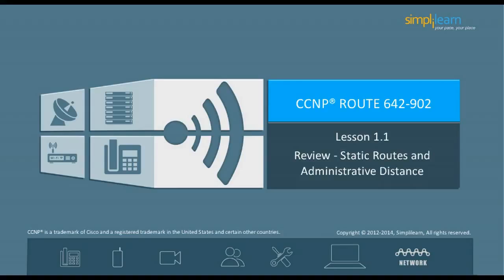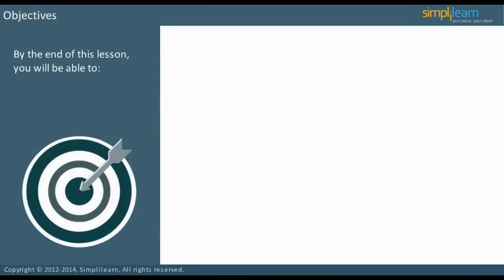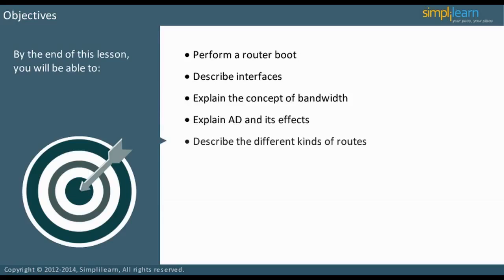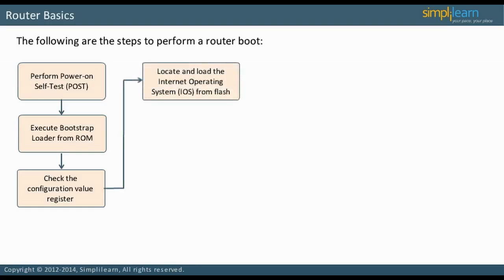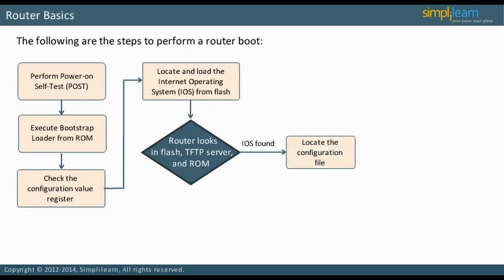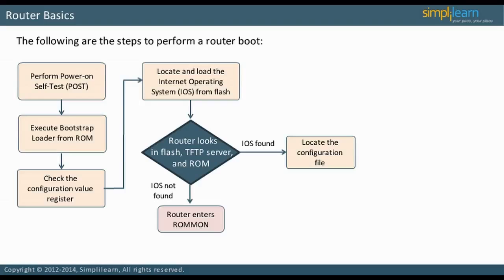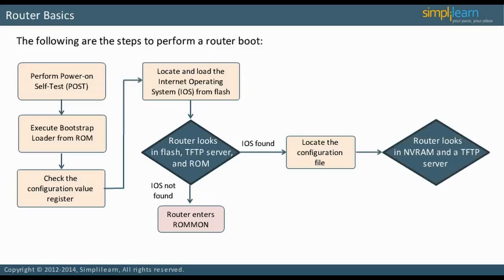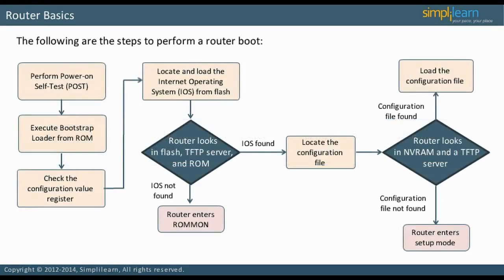Introduction to CCNP ROUTE 642-902 | Static Routes and Administrative Distance | CCNP Training